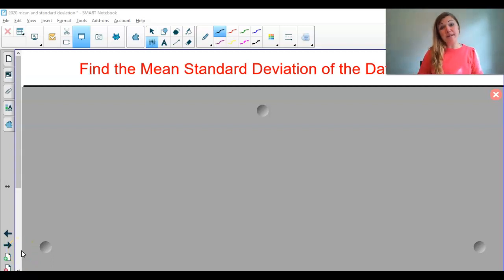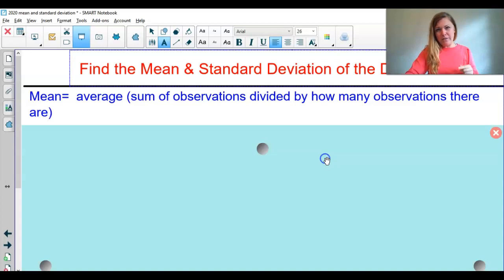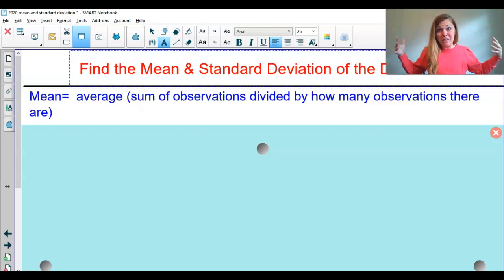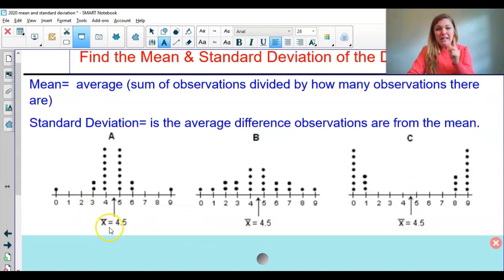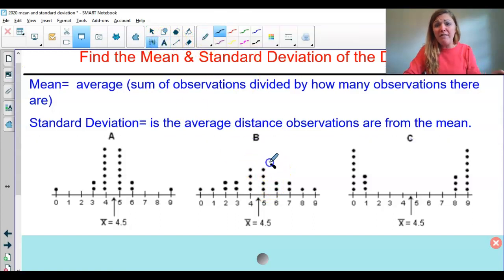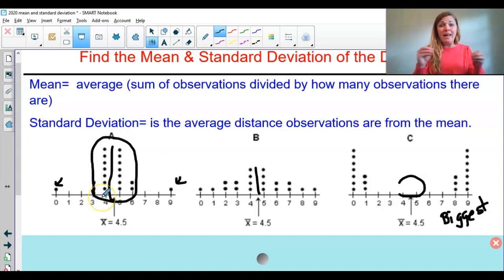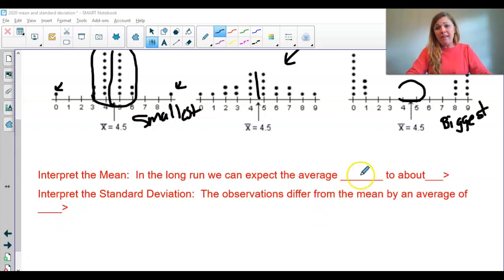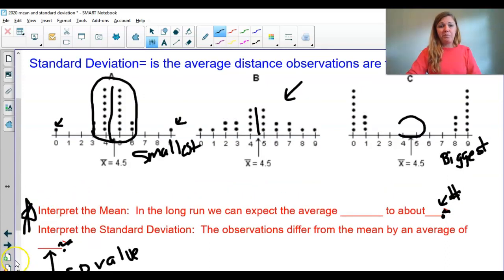Find the Mean and Standard Dev. (Part 1) Reg Stats